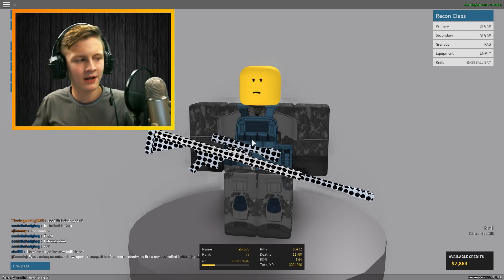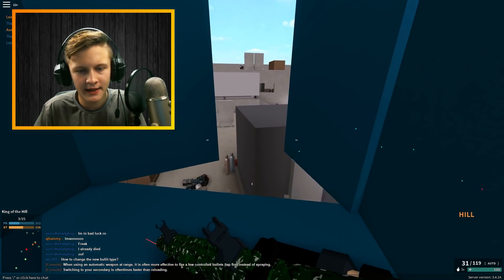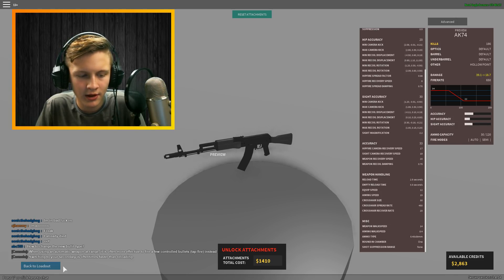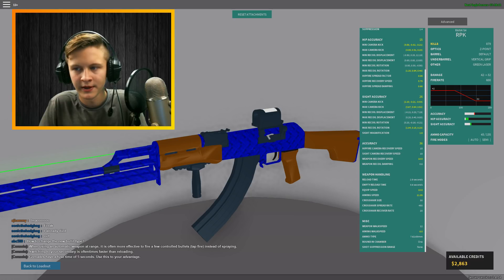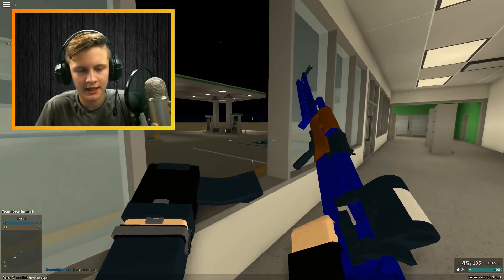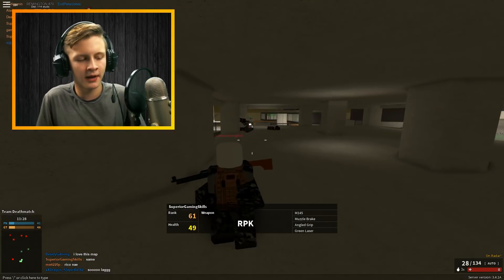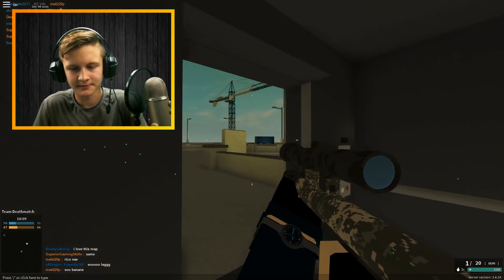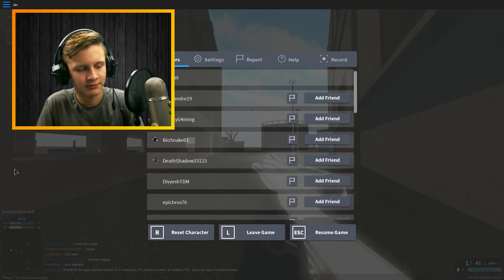NEW YOLO AMMO UPDATE!!! - Roblox Phantom Forces